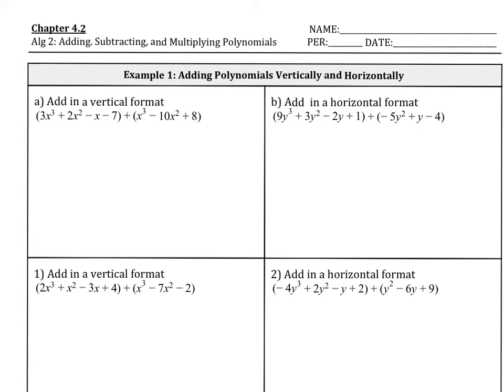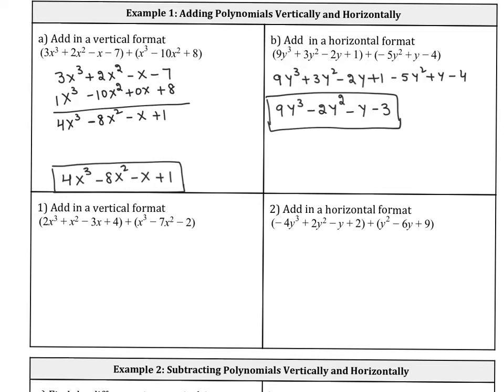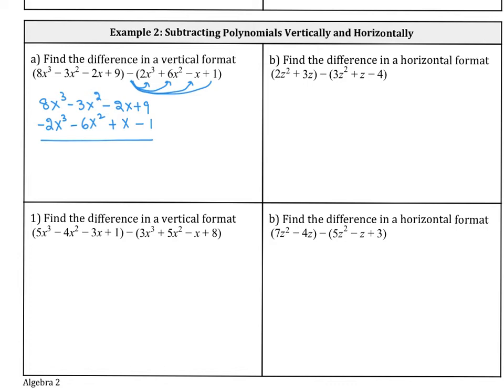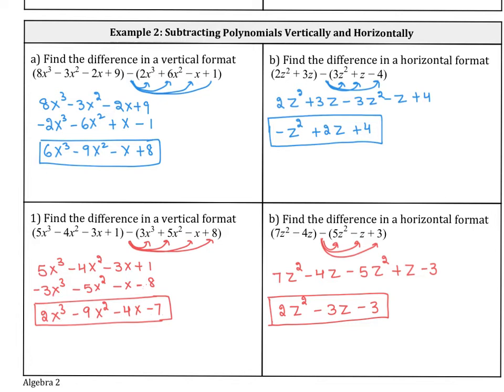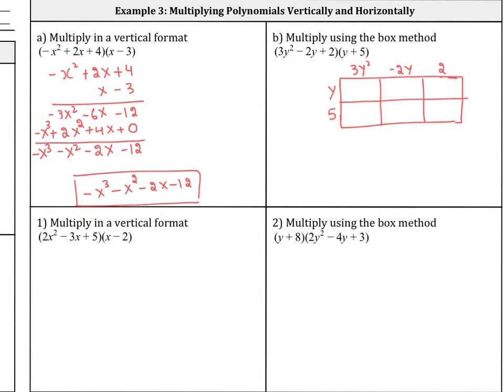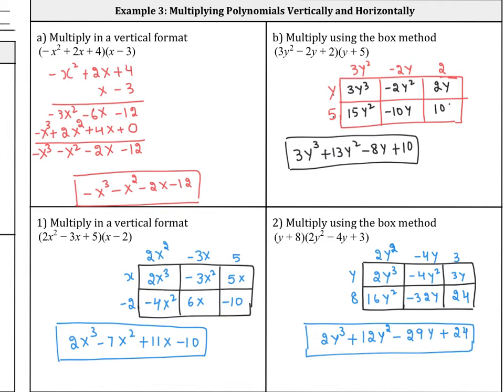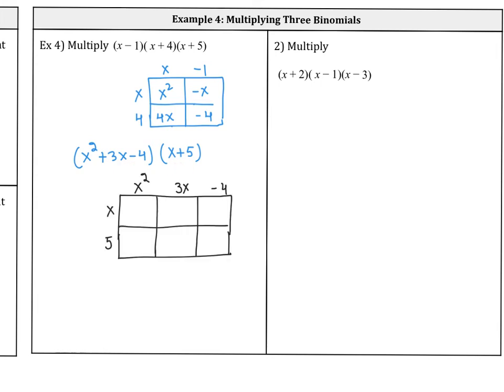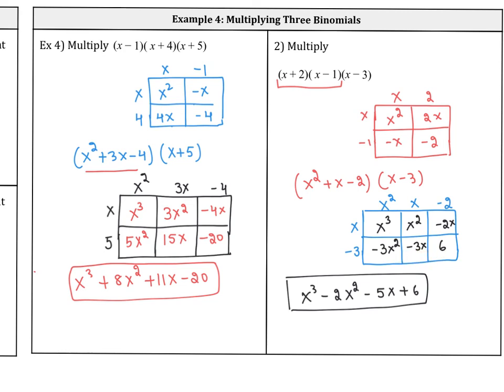4.2 Adding, Subtracting, and Multiplying Polynomials (Virtual) Part 1